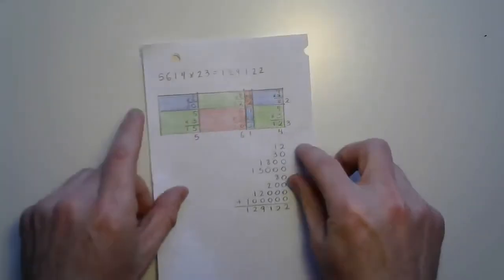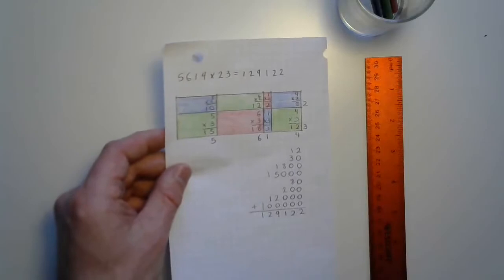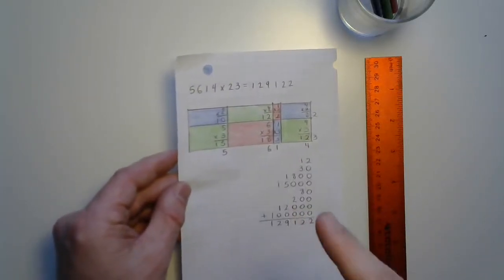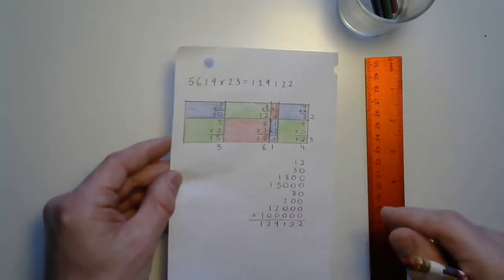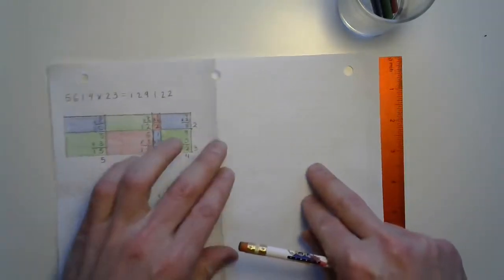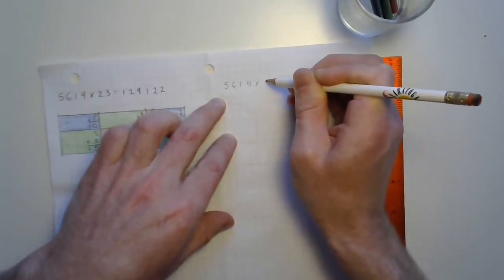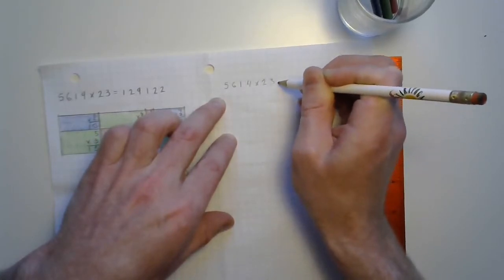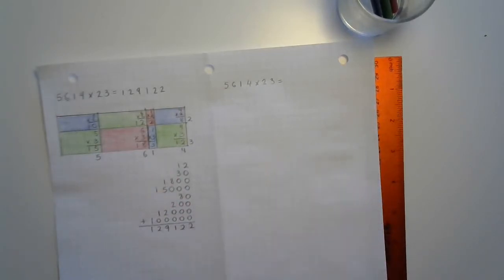Geometric Multiplication - Phase2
As you gain more practice with geometric multiplication, try challenging yourself with phase 2!